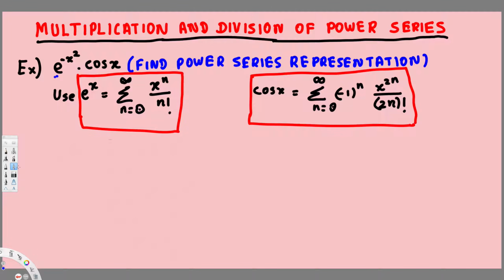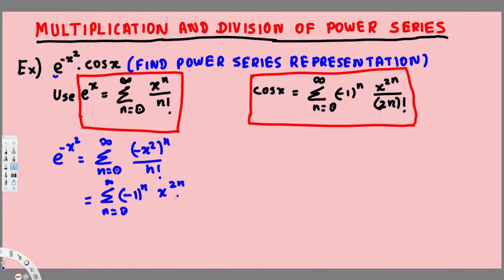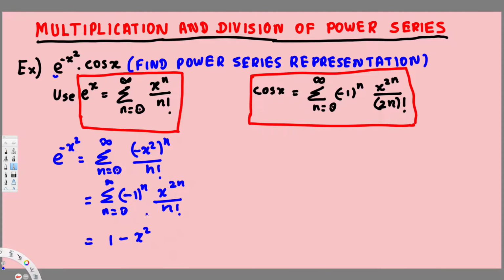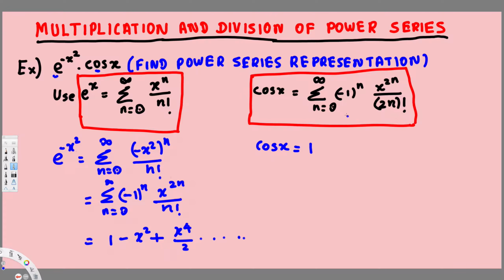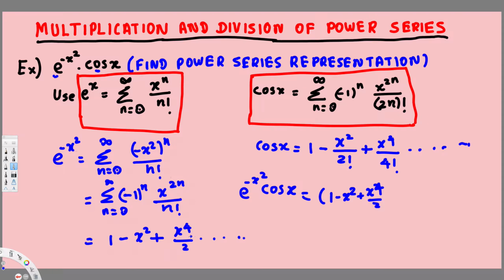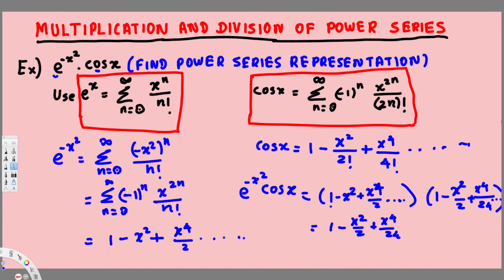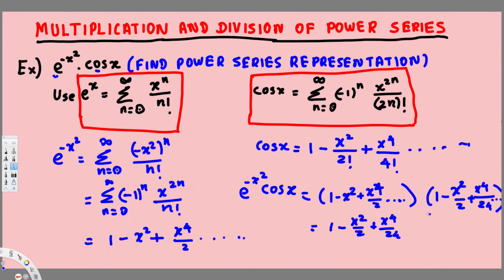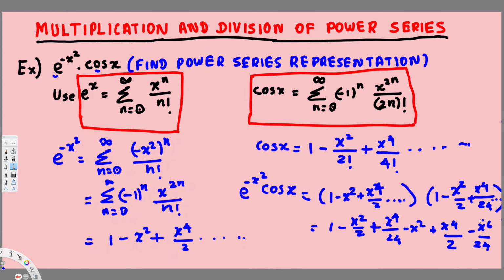Multiplication and Division of Power Series #1